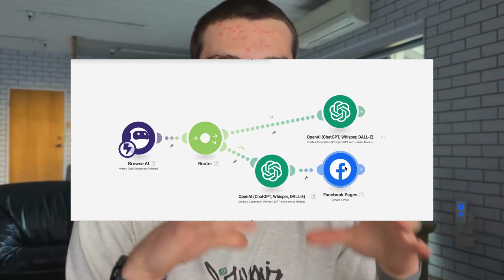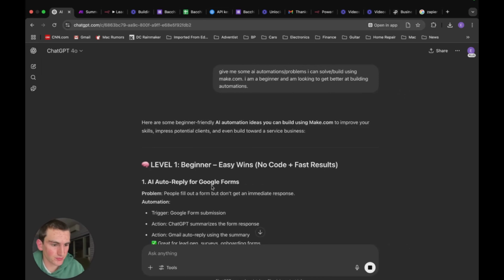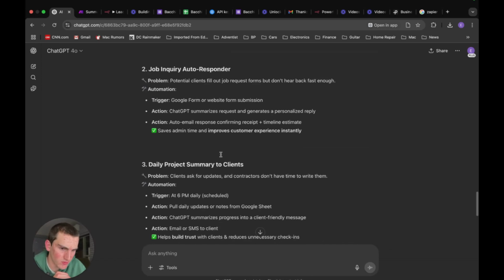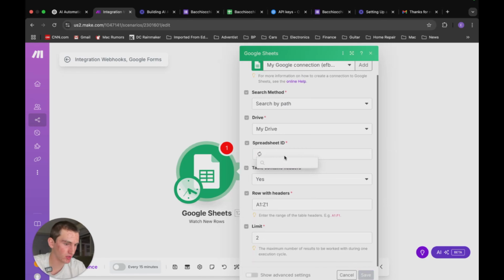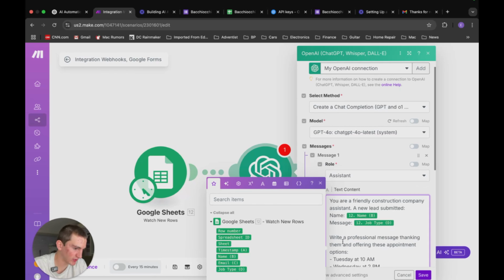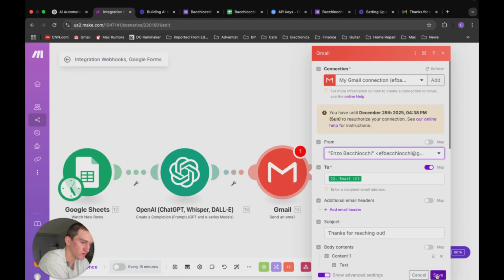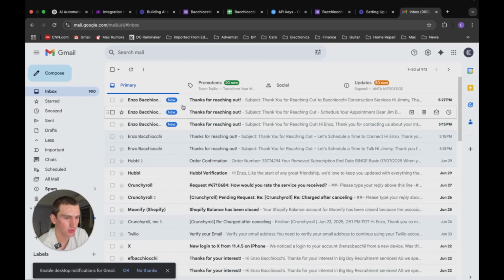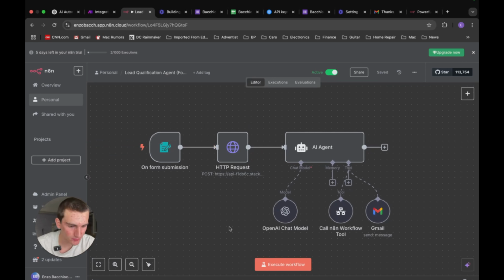How I Built an AI Workflow with ChatGPT and Make.com – Step by Step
In this video, I show you how I used ChatGPT to brainstorm, plan, and help me build my first real AI automation using Make.com — without any coding experience.

If you’re just starting your journey with AI tools or trying to learn how to automate tasks for yourself or your business, this video walks through everything step-by-step.

⏱ What You’ll See:

How I used ChatGPT as my automation mentor

Planning and building in Make.com

Real beginner mistakes (and how I fixed them)

💡 Whether you're starting an AI agency or just want to automate boring tasks, this is for you.

🛠️ Tools Used:

ChatGPT: prompt(You are a friendly construction company assistant. A new lead submitted:
Name: {{name}}
Message: {{message}}

Write a professional message thanking them and offering these appointment options:
- Tuesday at 10 AM
- Wednesday at 2 PM
- Thursday at 4 PM

Ask them which one works.)

Make.com: not able to add template:/